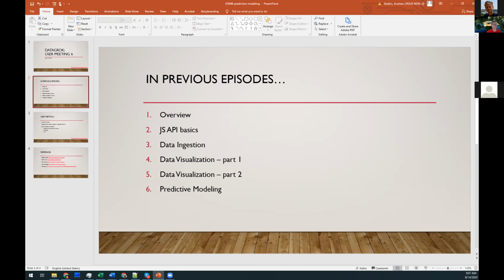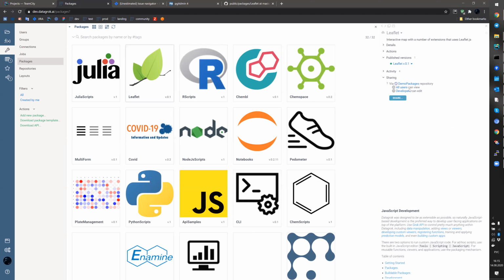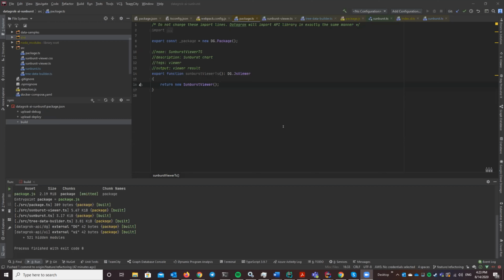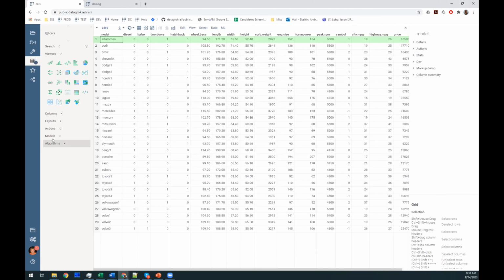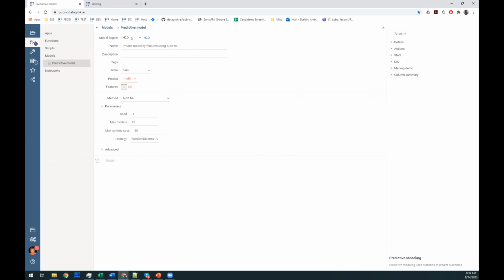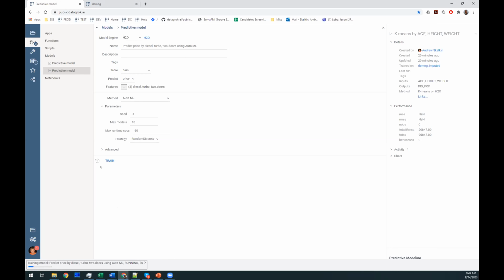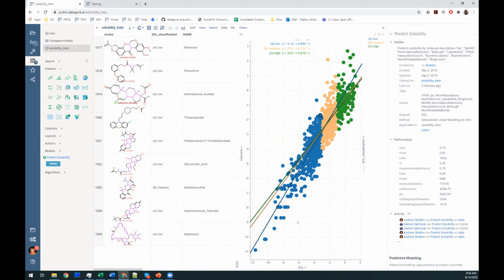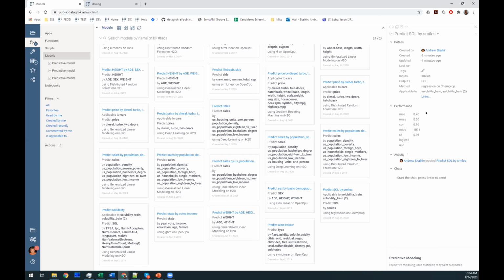User Meeting 6: Predictive modeling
This meeting highlights the platform's predictive modeling functionality.

00:00 Topic overview
03:22 JS API for viewers
16:13 JS-Based Viewer demo (Arcadia, Alexander Shevnin)
23:38 Suggesting applicable predictive models
30:57 Browsing & comparing models
33:23 Predictive modeling engines
36:29 Training models (Q&A)
44:18 Training Chemprop models
50:19 Applying trained models (Q&A)